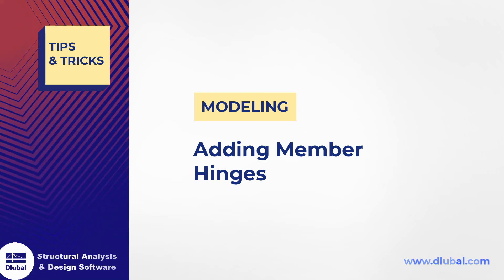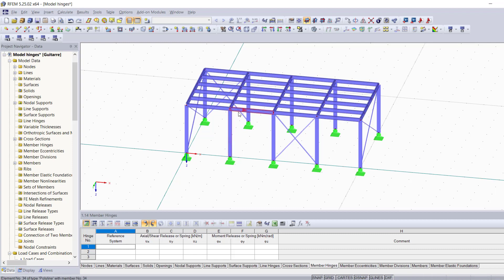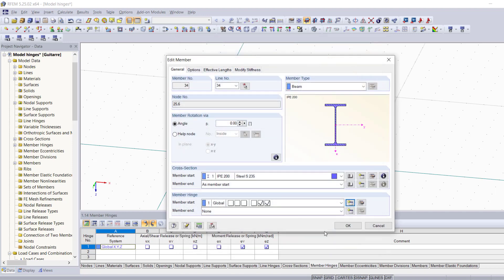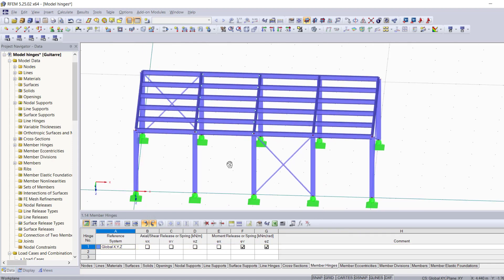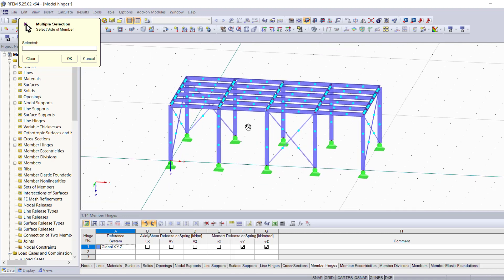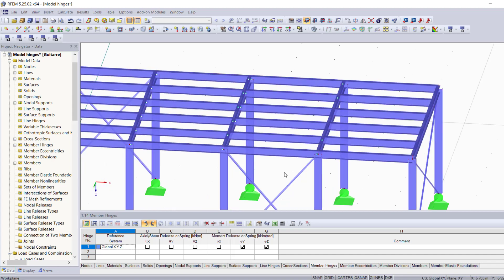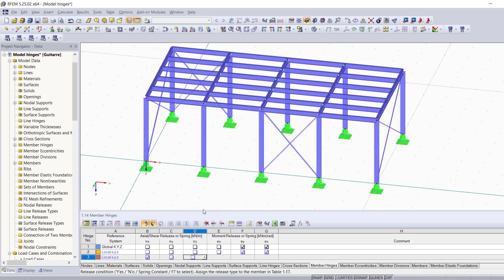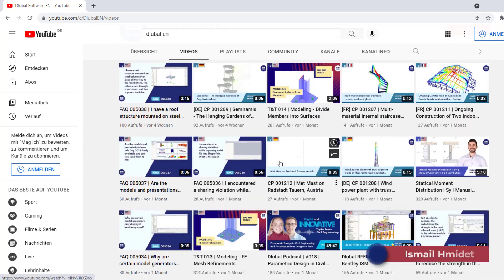T&T 016 | Modeling - Adding Member Hinges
In this Tips & Tricks video, we show you how to add member hinges in four different ways in RFEM. Member hinges are, according to our Structural Analysis Wiki, the hinges that can be arranged at the member start or member end in order to limit the transmission of internal forces.

The video series "Tips & Tricks" shows useful functions and tools that can help you to increase the productivity and expand already acquired knowledge.